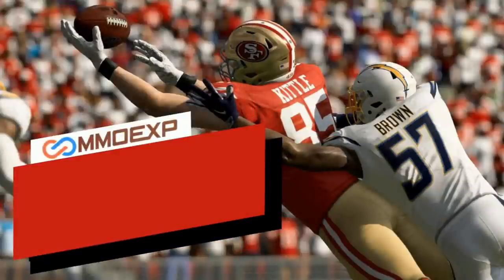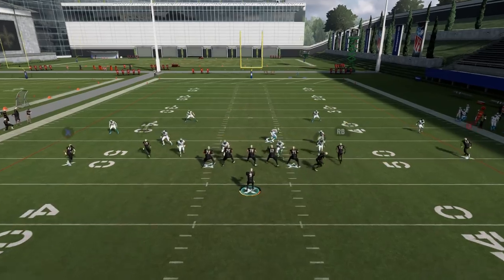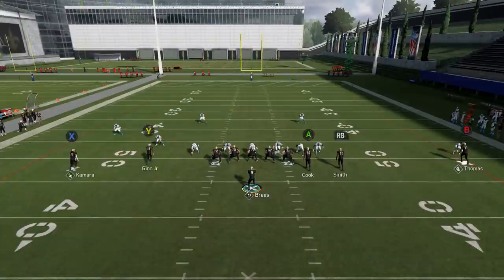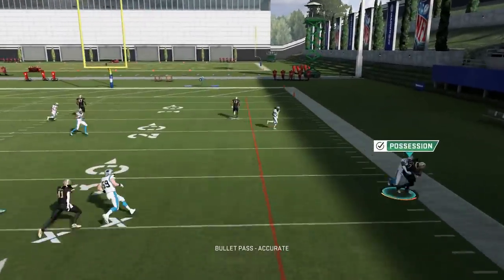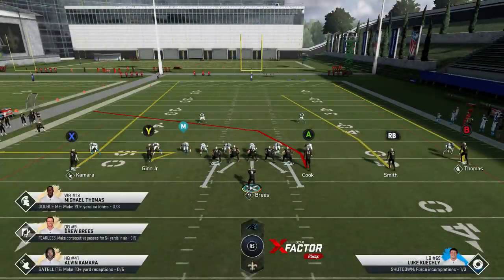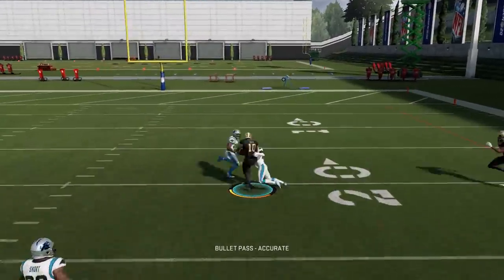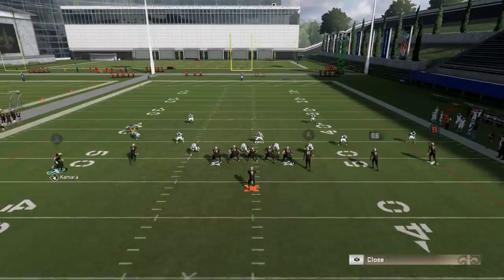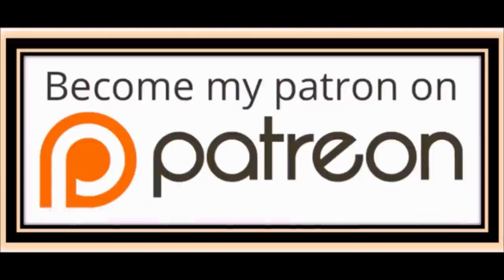#1 HARDEST 2 STOP Pass Scheme in Madden! 1 Play TD's & UNSTOPPABLE Money Plays that NO 1 KNOWS 🤫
Home Run 1 Play Td's to Unstoppable Money Plays  this is the best scheme to pass from in madden 20! Best pass play tips and tricks from the saints playbook

check saints playlist for more!

NFC EAST

NFC NORTH

NFC SOUTH

NFC WEST

AFC EAST

AFC NORTH

AFC SOUTH

AFC WEST